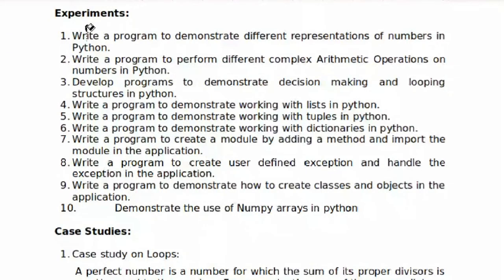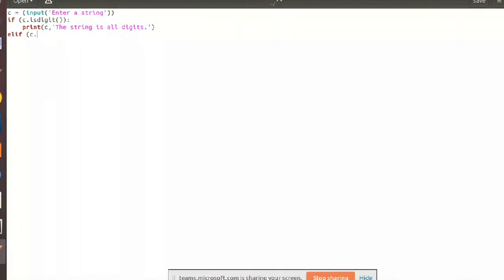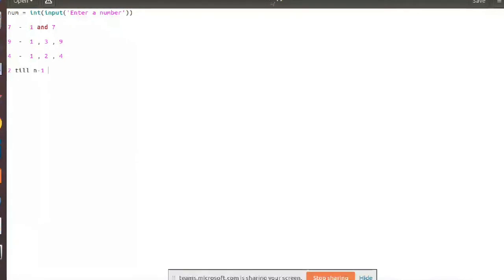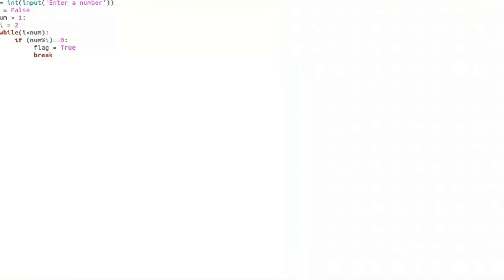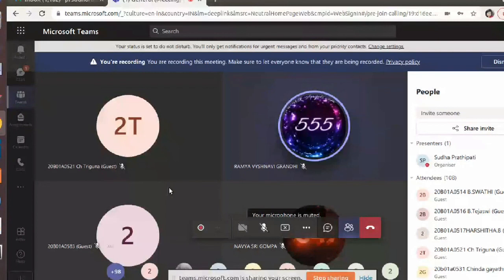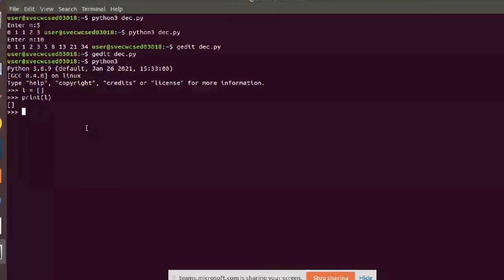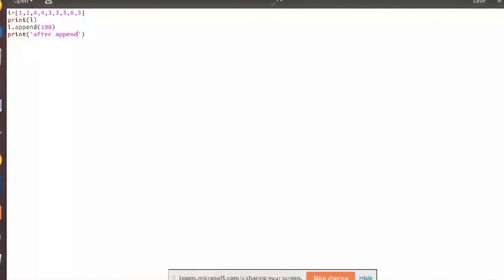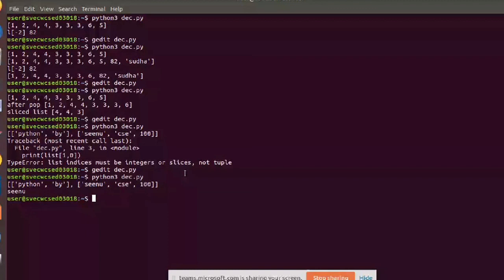PythonLab # 5| Decision control | loops | list operations